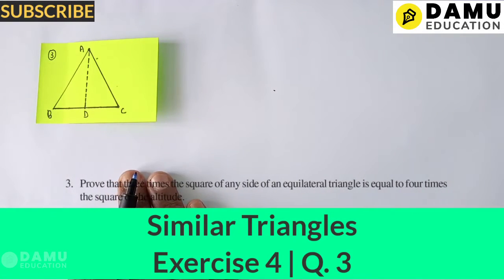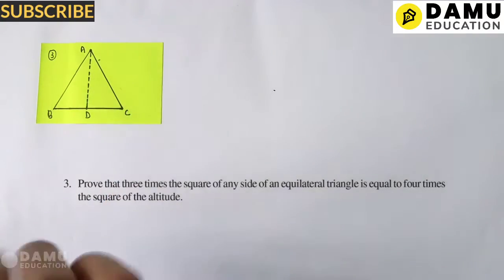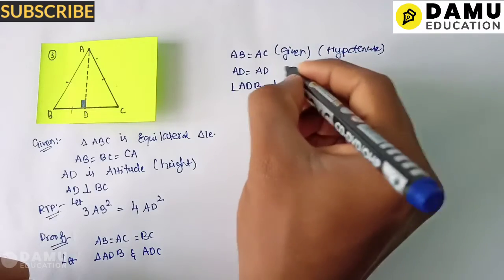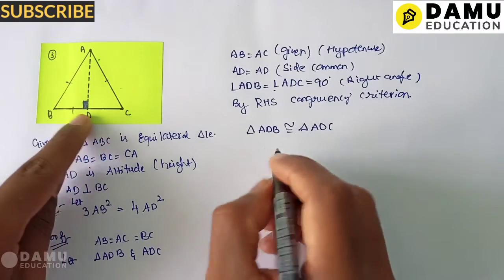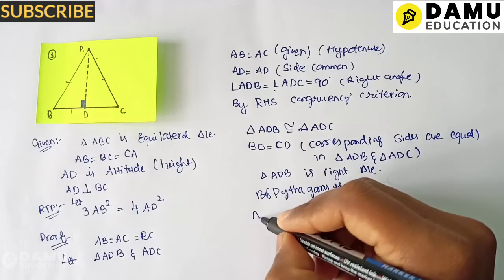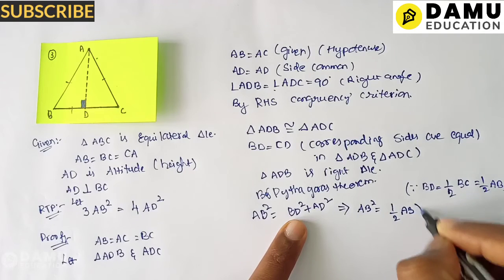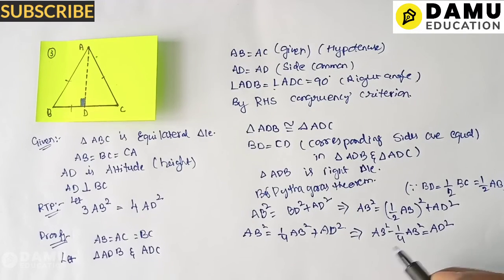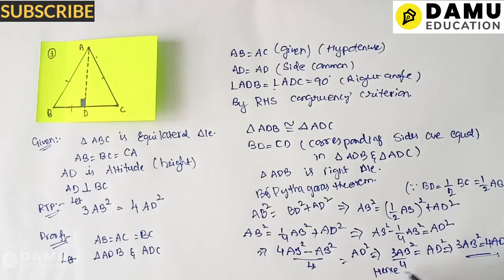Similar Triangles | Ex 4 Q 3 | 10th Class Maths Answers | DamuSir10thClass | DamuEducation | AP TS